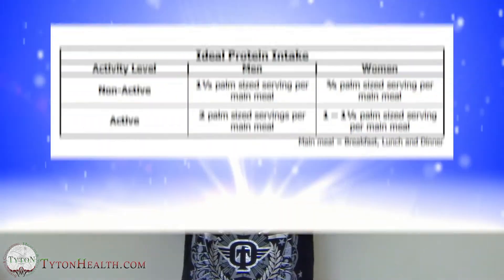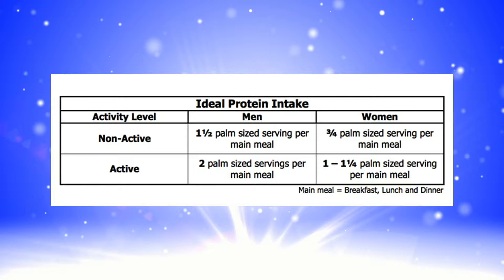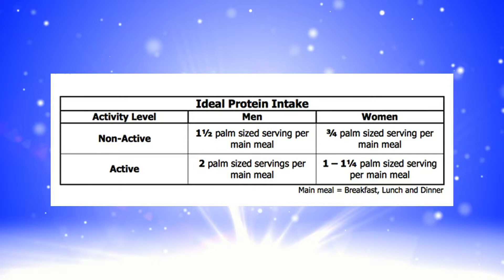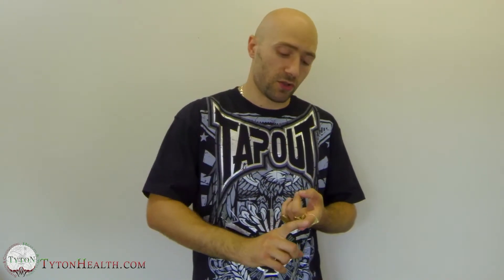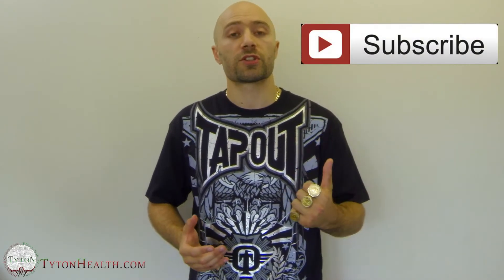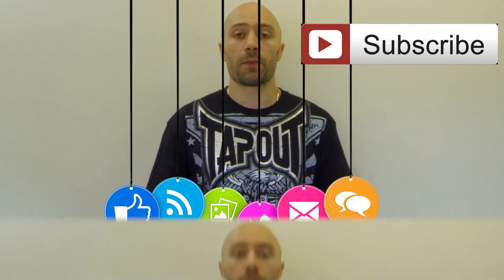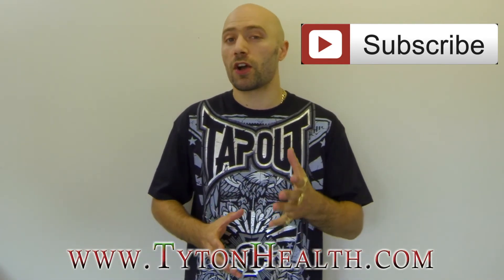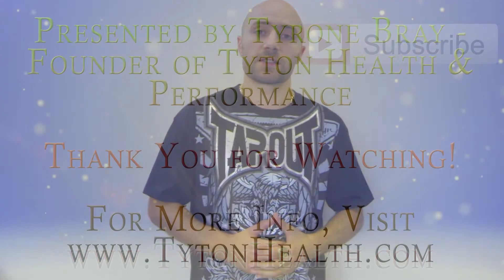Protein - How Much Do You Need?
where the main discussions take place following the video.

This week I give you guys some information on how much protein you should consume based on your activity levels.

Of course, like any recommendation we make here at Tyton Health & Performance initially we provide a start point and then it's completely refined down to be specific for each individual.